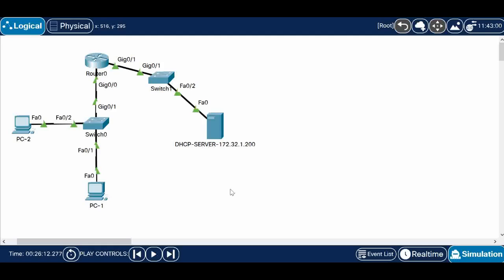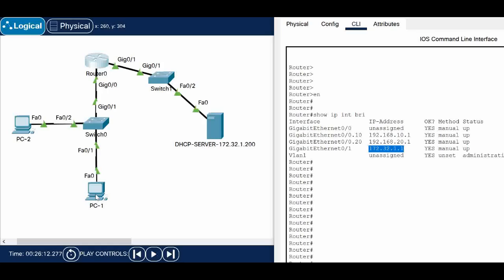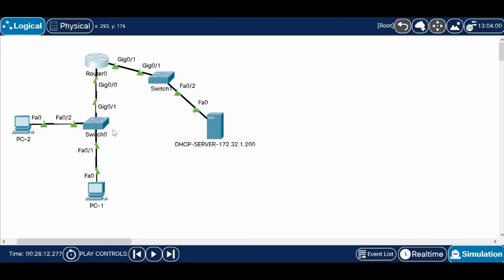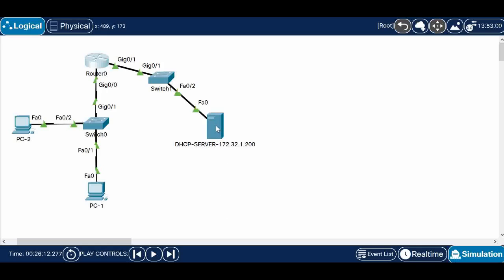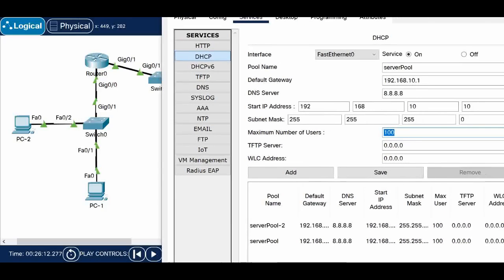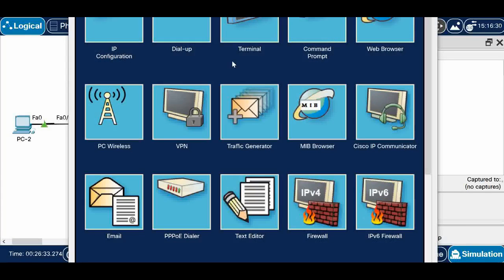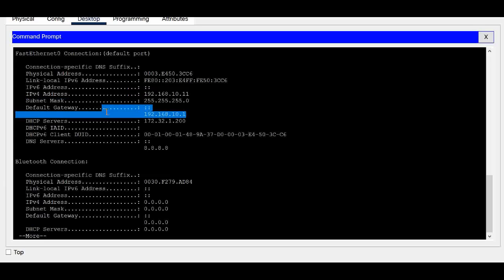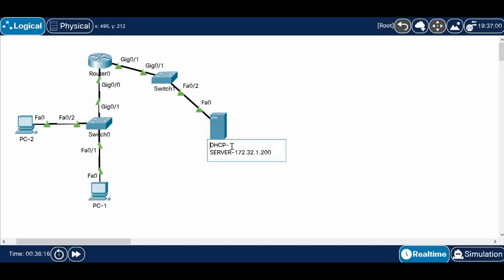How to configure DHCP-Relay in Cisco Packet Tracer tool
A short video about how to configure DHCP Relay using Cisco Packet Tracer tool